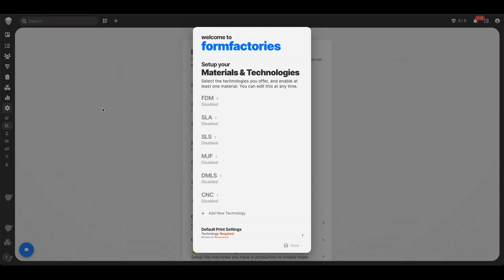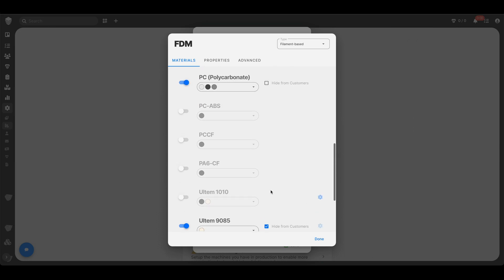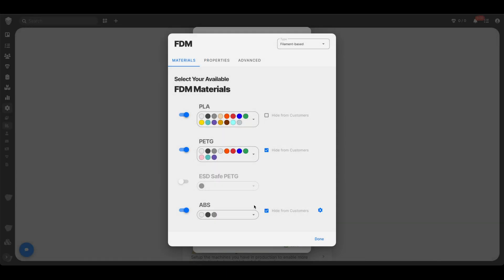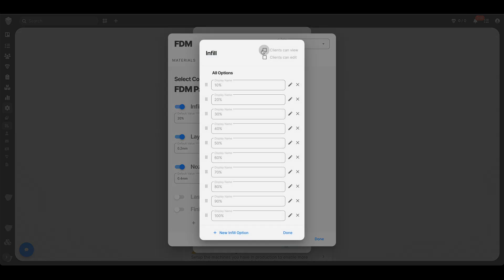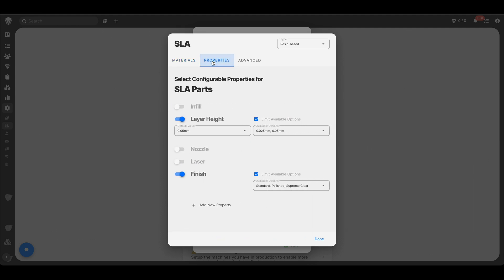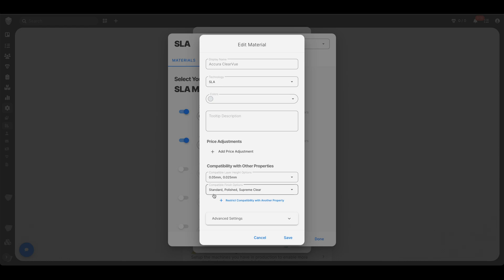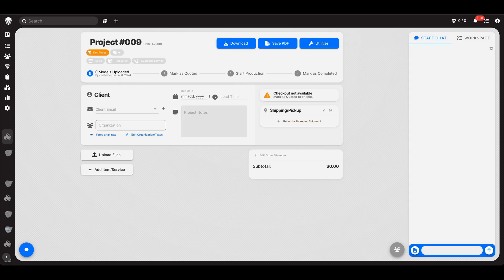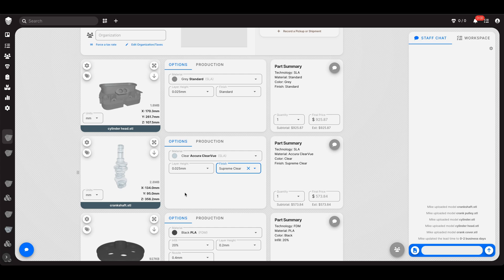Formfactories - Setting Up Capabilities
Learn how to set up your materials and properties (layer height, infill, finishing options, etc) in the Formfactories software. Formfactories is cloud, browser based software for handling all aspects of a 3D printing operation.